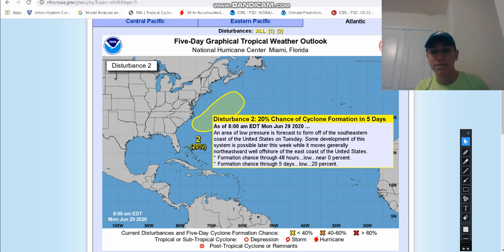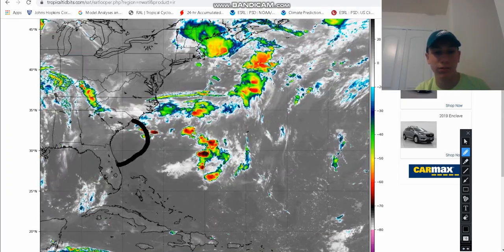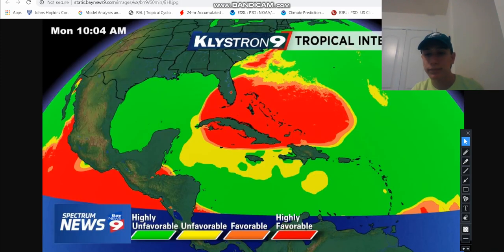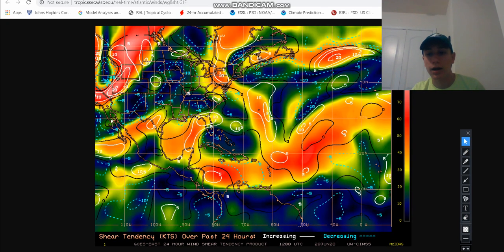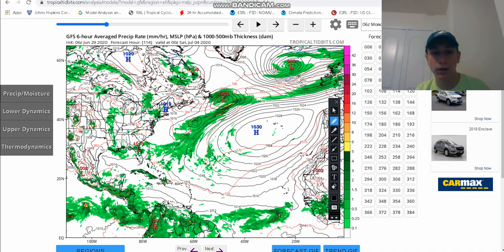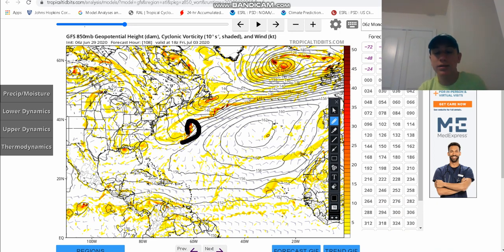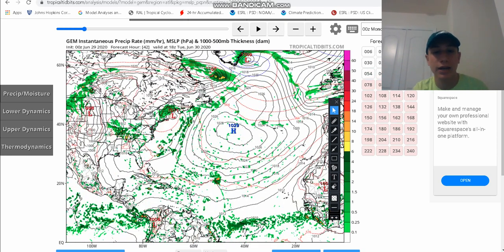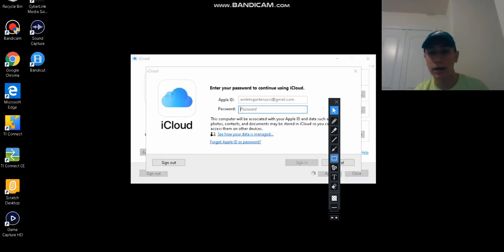Tropical Disturbances Develop Off The East Coast- Subtropical Storm Fay???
LINK TO MY WEBSITE!!! JUST CLICK ON THE LINK!!!

2- tornado outbreak in Oklahoma And Texas + SubTropical

3- SubTropical Storm Andrea Coverage-